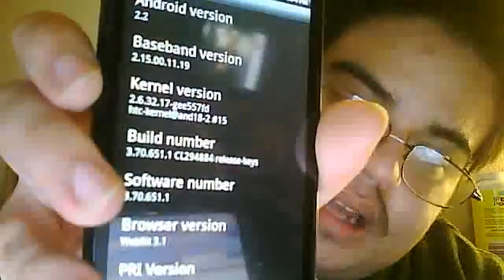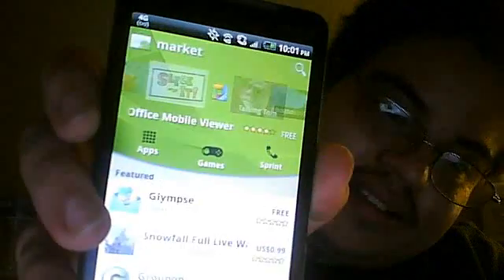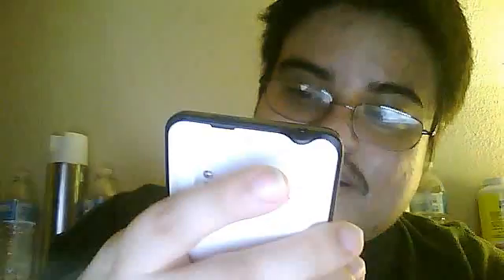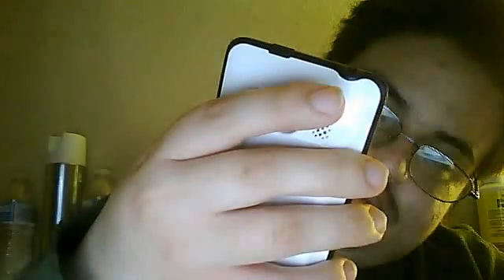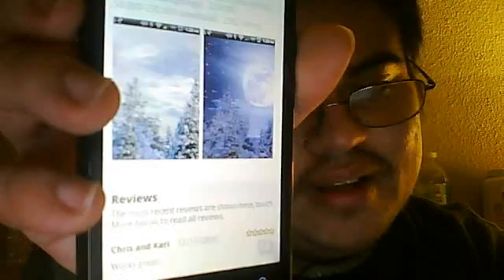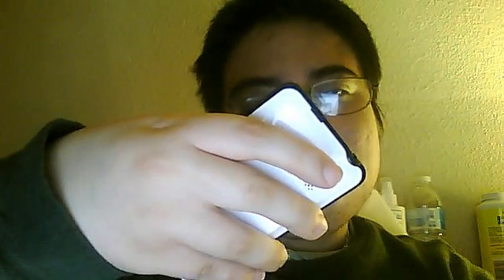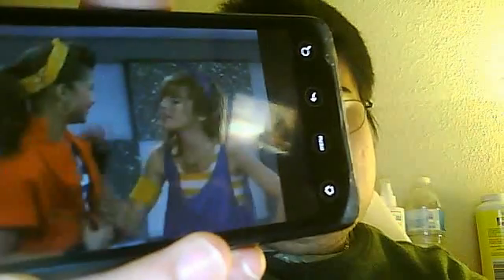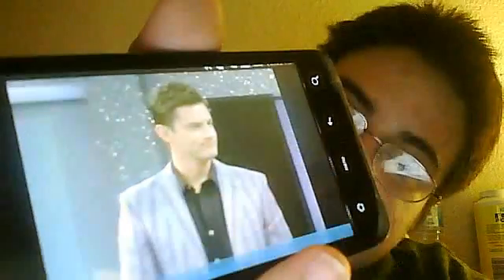HTC EVO Software Update 3.70.651.1 Review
Htc Has release An UPdate for THE HtC Evo..Warning It's Not Gingerbread 2.3.Watch these steps